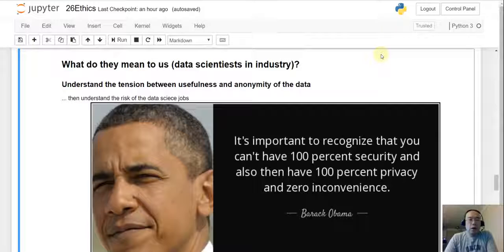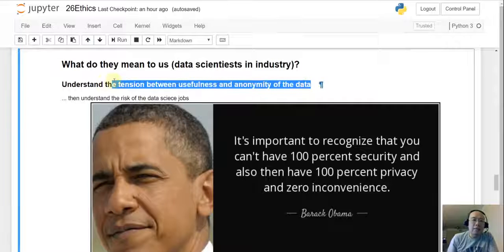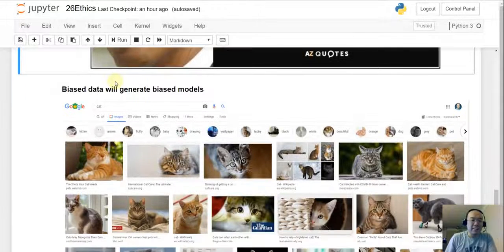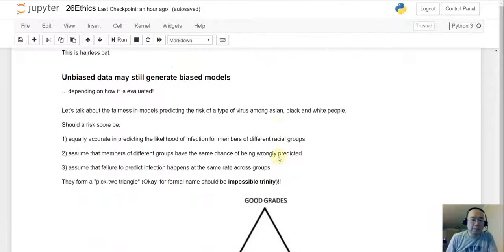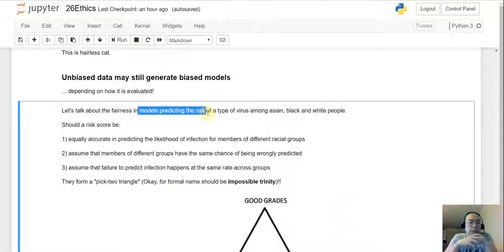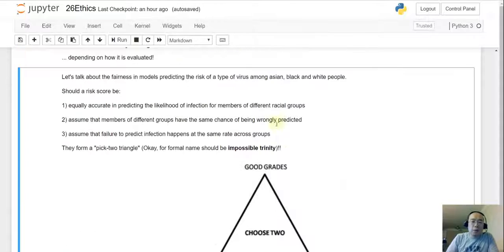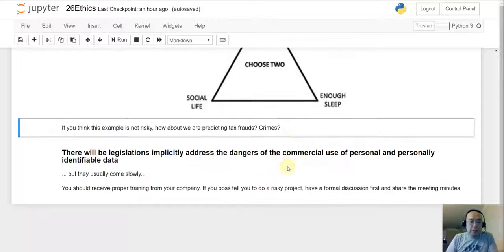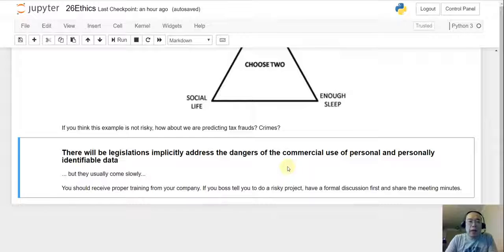26-4 What do they mean to us